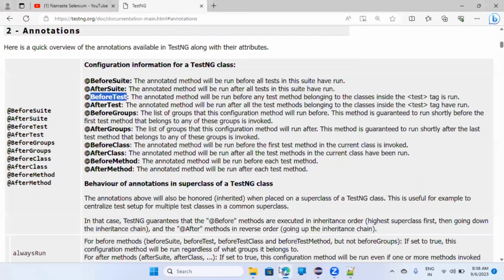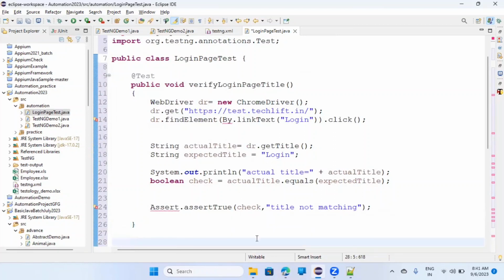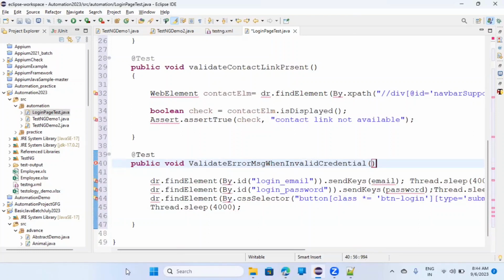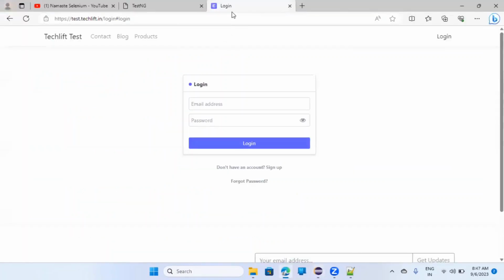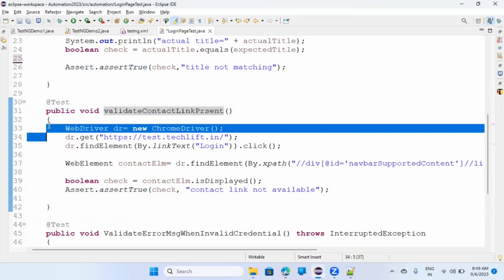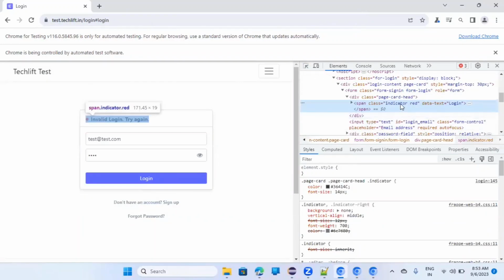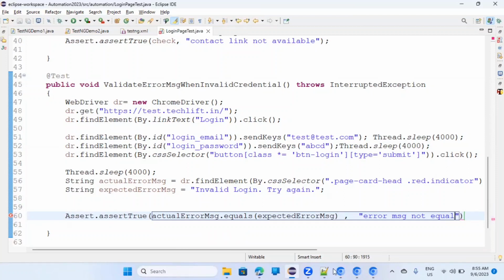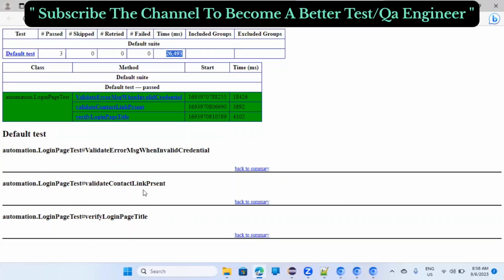Session - 27_TestNG Annotations Options